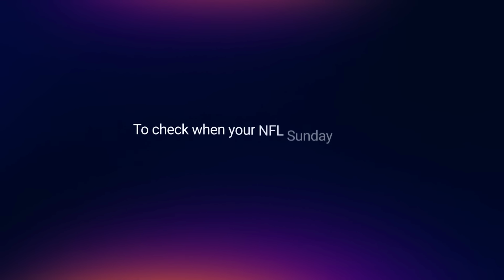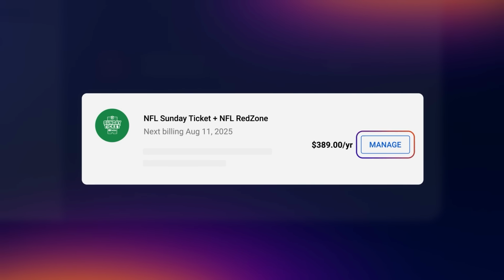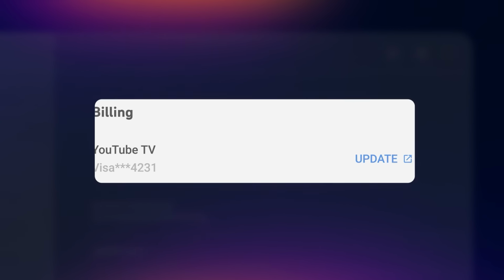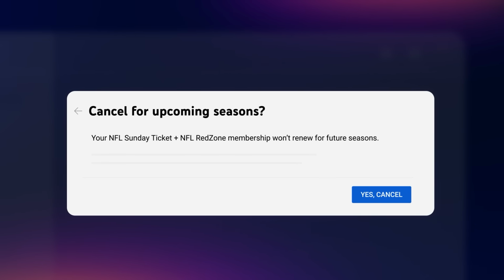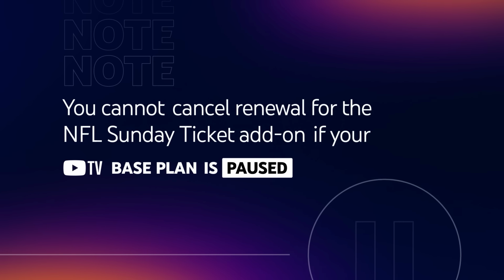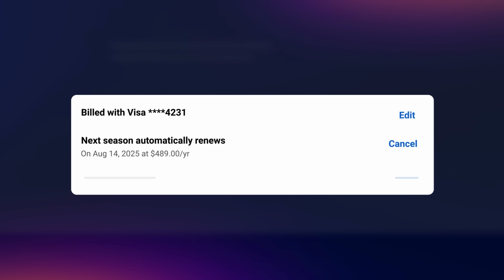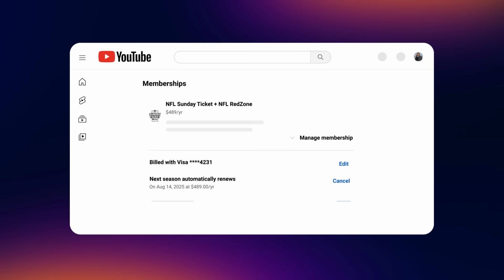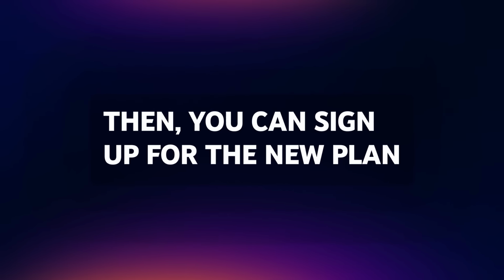How to Manage your Annual Subscription to NFL Sunday Ticket on YouTube and YouTube TV [US Only]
NFL Sunday Ticket is an annual paid membership on YouTube and YouTube TV. Once you’ve bought NFL Sunday Ticket, you can’t cancel your membership or get a refund for the current season. Your membership will automatically renew in August of every year unless you cancel your renewal. Do note that some memberships like student plans don’t automatically renew.

In this video, we’ll talk about how to manage, cancel and renew your annual membership of NFL Sunday Ticket on YouTube and YouTube TV.

NFL Sunday Ticket renews at the retail price prior to the start of the season. If you bought the NFL Sunday Ticket add-on through a special deal or promotion, your membership will renew at the current retail price plus any applicable taxes.

Introduction: 00:00
Managing your YouTube TV NFL Sunday Ticket Add-On: 00:25
Managing your YouTube NFL Sunday Ticket Primetime Channel: 01:32
Changing your NFL Sunday Ticket Plan: 02:09
Closing: 02:25